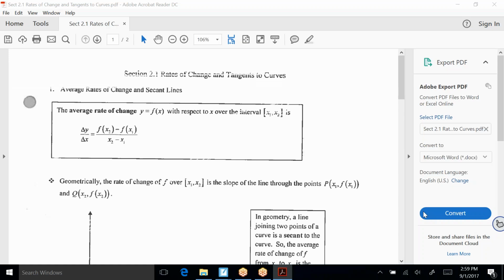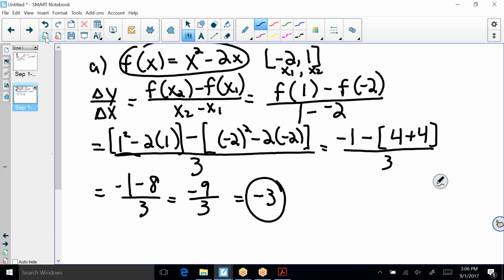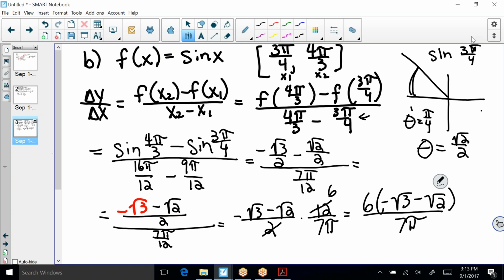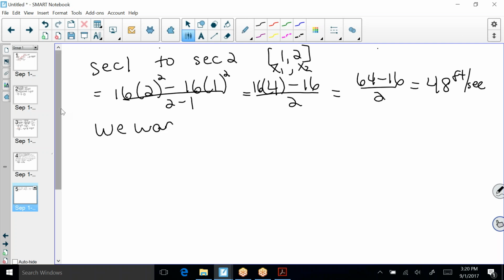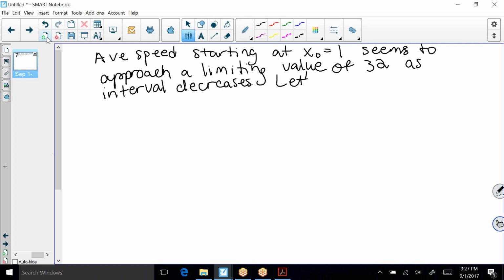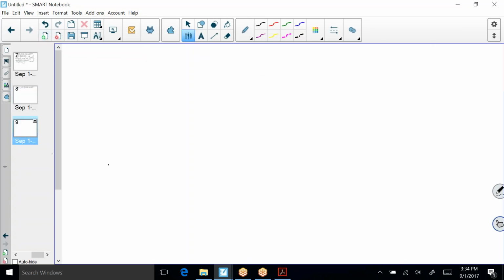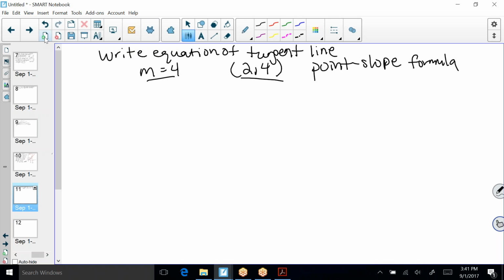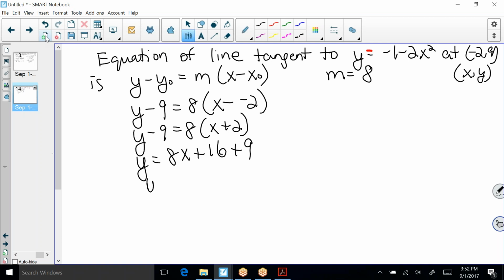Math 221 Sect 2 1 Rates of Change & Tangents to Curves